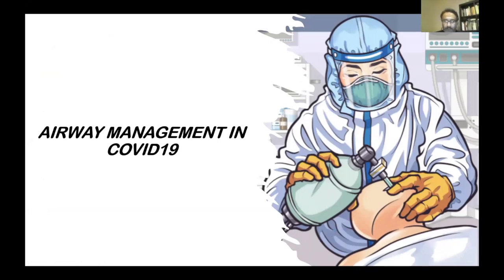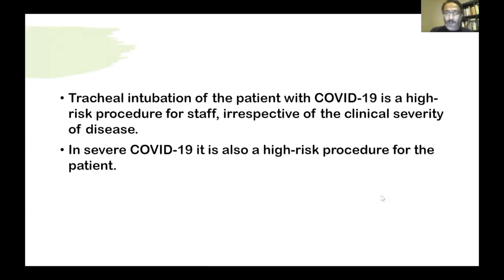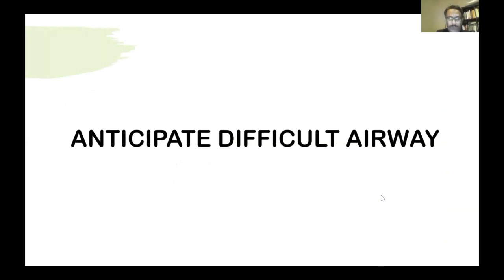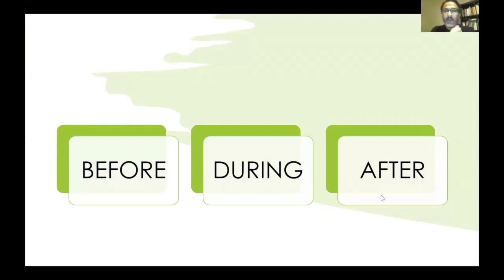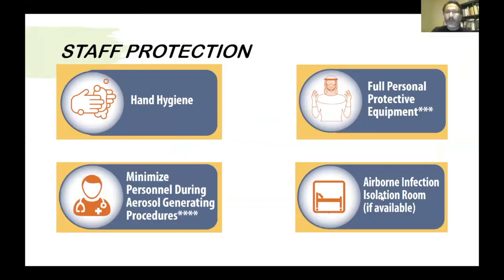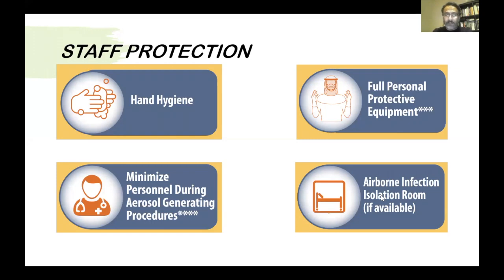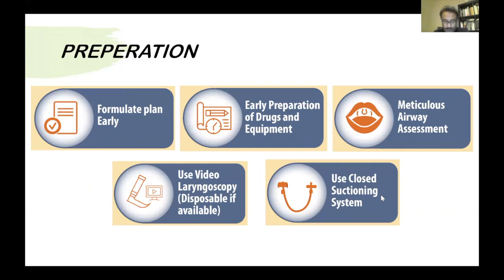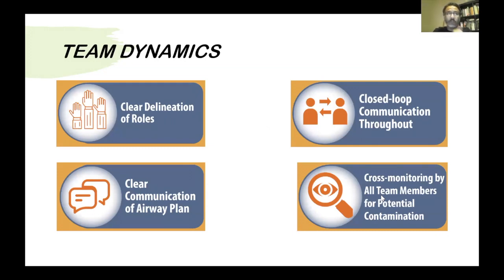Airway Management in COVID-19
This Lecture is part of the Critical Care Short Course
By the Critical Care Department in King Saud University

Lecture Presented by Dr. Khalid Alkathiri